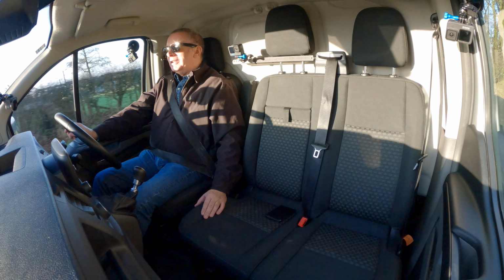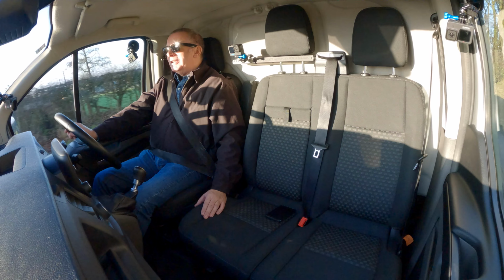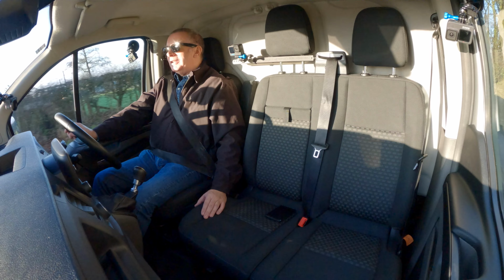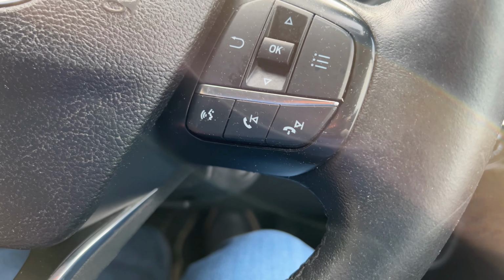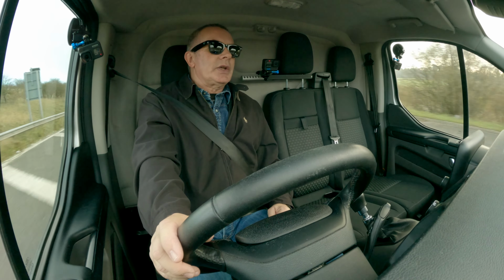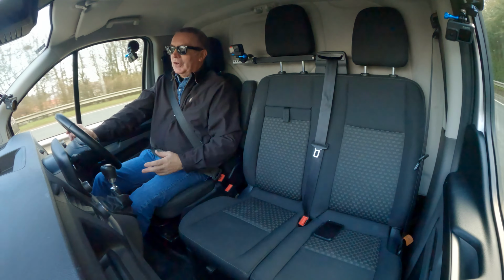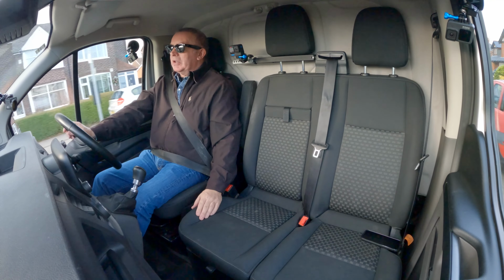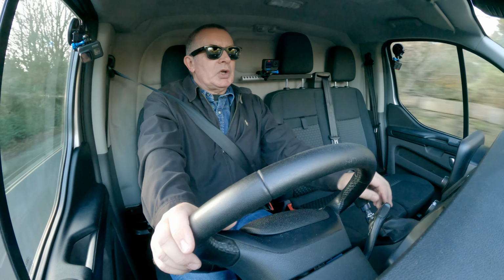2018 Ford Transit Custom 2 0 320 EcoBlue Trend L1 H1 EU6 5dr PL18MRV Review And Test Drive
2018 Ford Transit Custom 2 0 320 EcoBlue Trend L1 H1 EU6 5dr PL18MRV Review And Test Drive